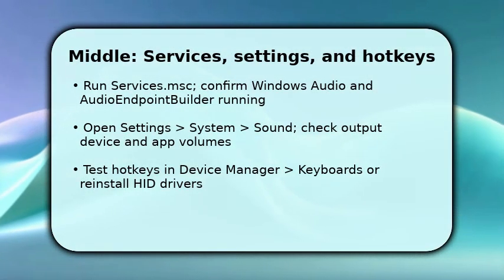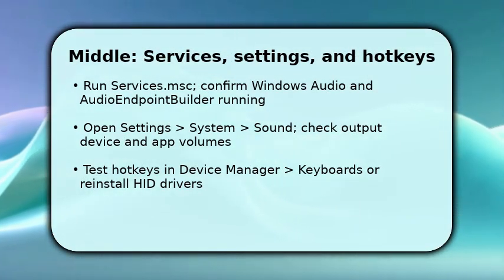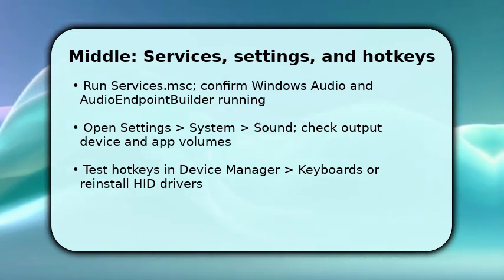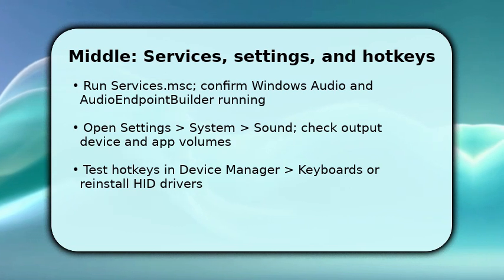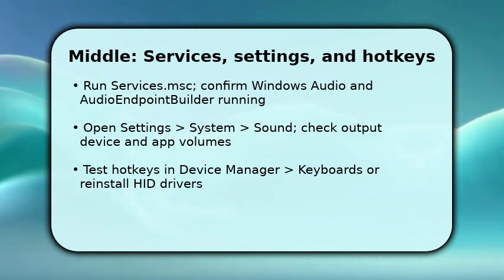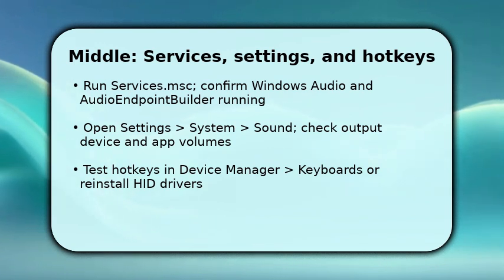How to Fix Volume Button Not Working Windows 10 - Easy Guide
Discover a step-bythy guide to troubleshoot and fix the nonfunctional volume button on your Windows 10 device. This video will walk you through simple solutions, from checking cable connections to software adjustments that can restore control over sound levels.